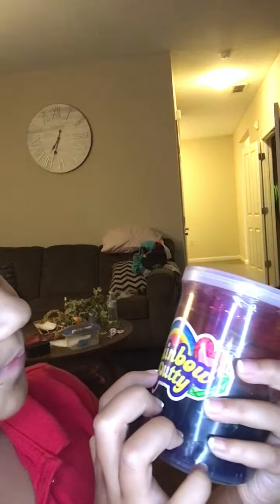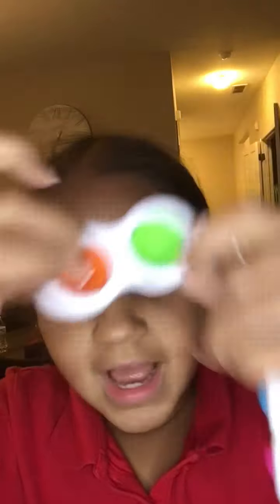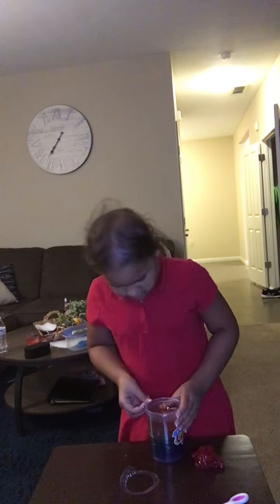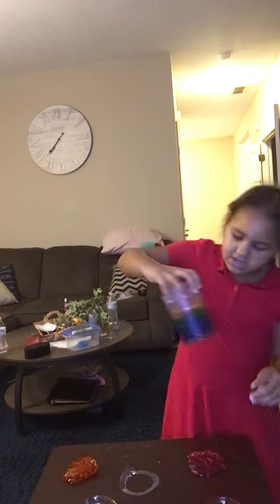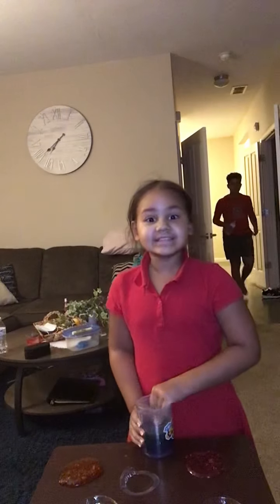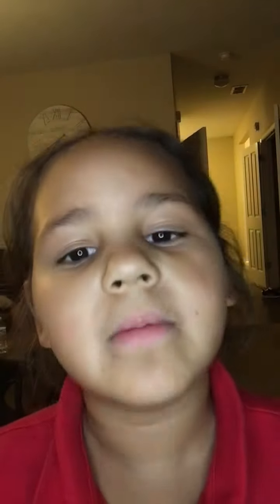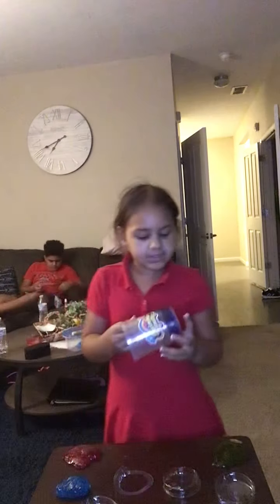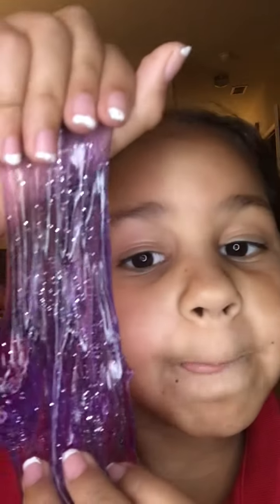Opening my new rainbow putty